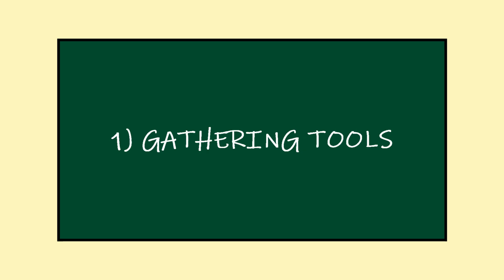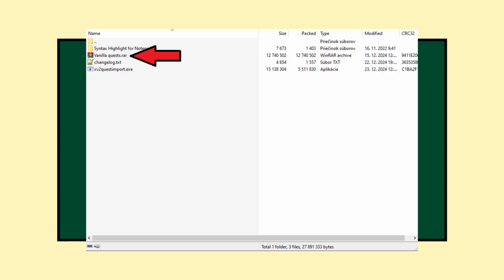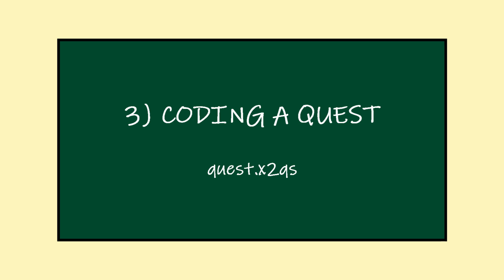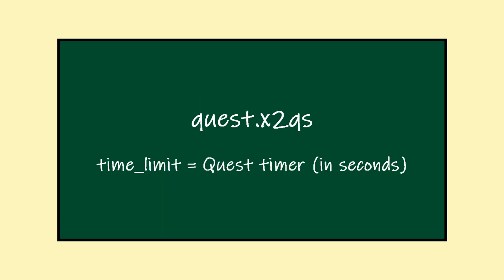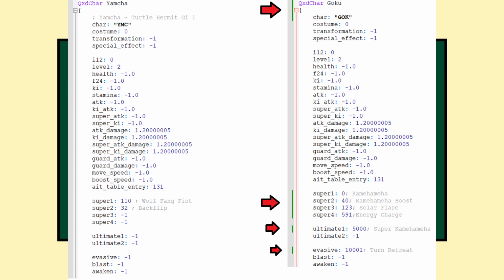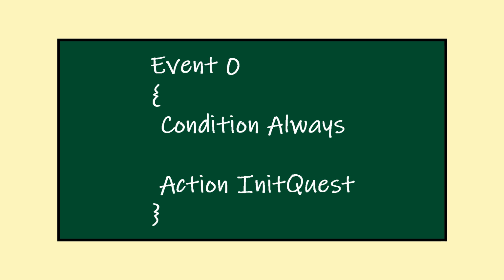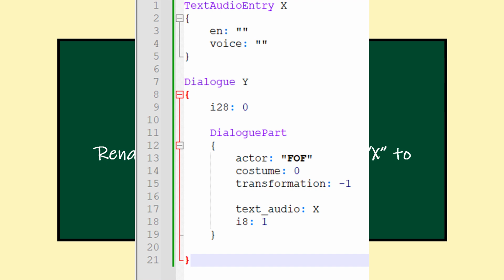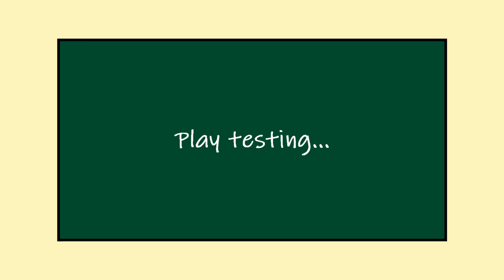Xenoverse 2 - Quest Coding Class (Beginner)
→ Time stamps:
0:00 Introduction
0:13 Gathering tools - Notepad++
0:35 Gathering tools - XV2 Syntax highlight
1:28 Gathering tools - ID lists
1:54 Quest files and what they do
2:06 Quest files - script.x2qs
2:16 Quest files - scripts 1 - 4.x2qs
3:06 Quest files - chars.x2qs
3:18 Quest files - dialogue.x2qs
3:43 Quest files - quest.x2qs
4:13 Quest files - positions.x2qs
5:07 Coding a quest - Getting quest files
5:52 Coding a quest - Quick file edits
6:15 Coding a quest - quest.x2qs
11:25 Coding a quest - chars.x2qs
12:23 Coding a quest - positions.x2qs
13:22 Coding a quest - script.x2qs
17:15 Coding a quest - dialogue.x2qs
18:55 Coding a quest - adding dialogue into the script
20:13 Creating .x2m and playing the quest
20:55 Playing the quest